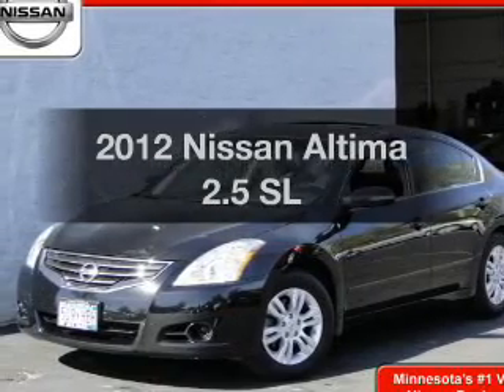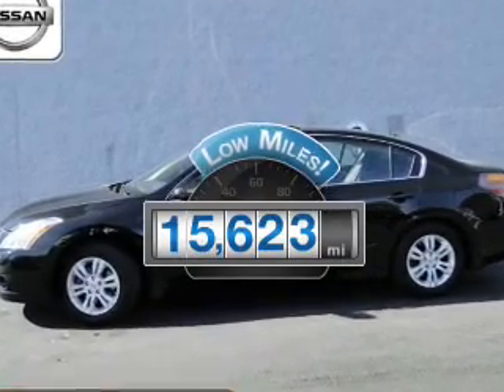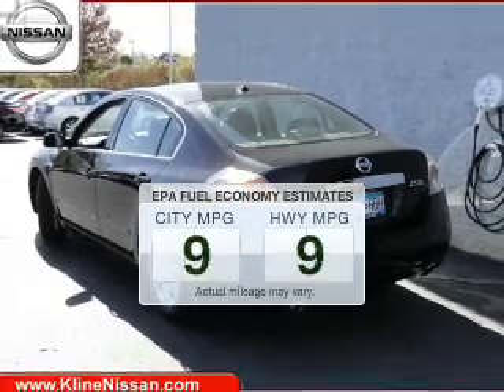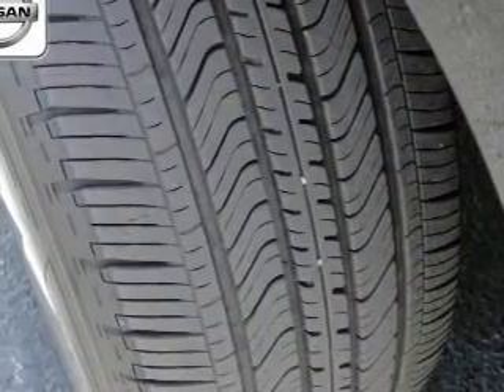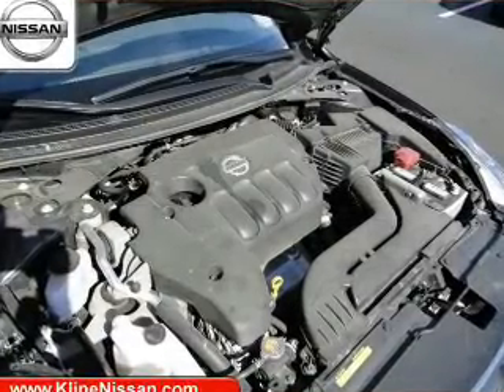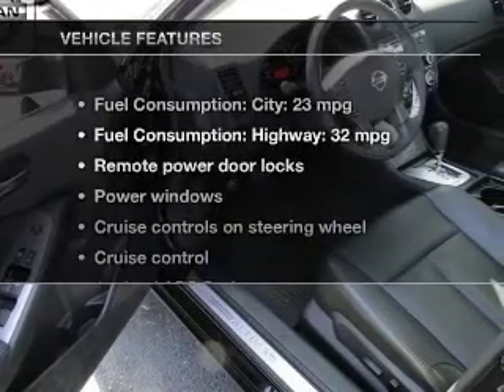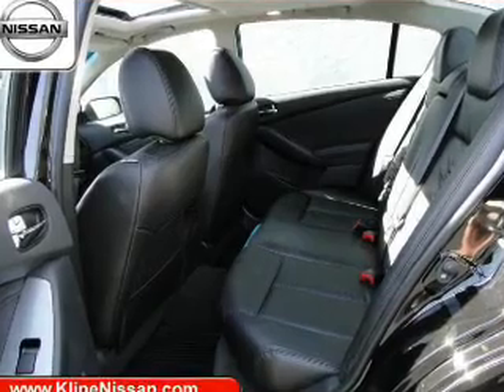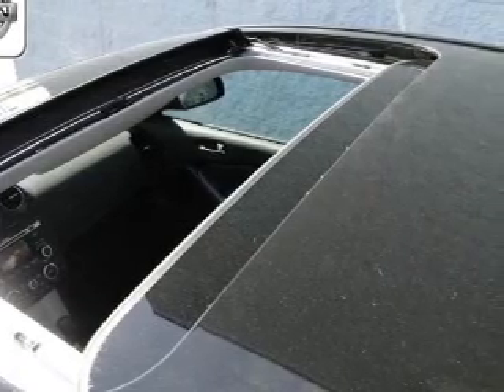2012 Nissan Altima - Maplewood MN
Phone:
Year: 2012
Make: Nissan
Model: Altima
Trim: 2.5 SL
Engine: 2.5 liter inline 4 cylinder 16 valve MPFI DOHC
Transmission: Automatic CVT
Color: Super Black
Mileage: 15623
Address:
3090 N. Hwy 61